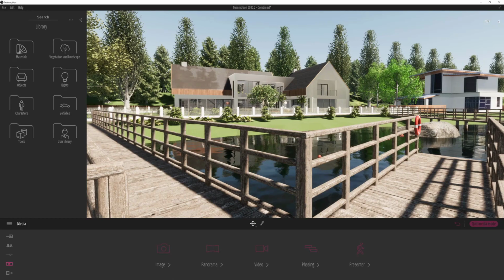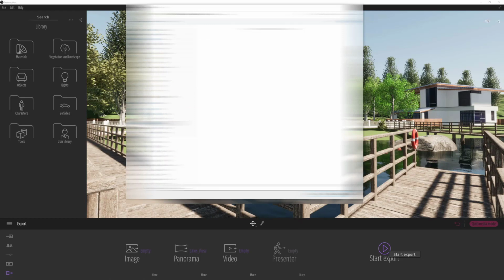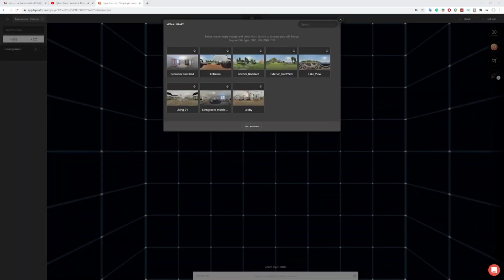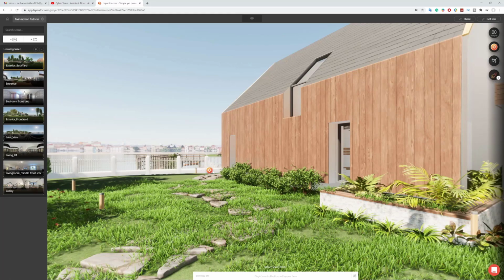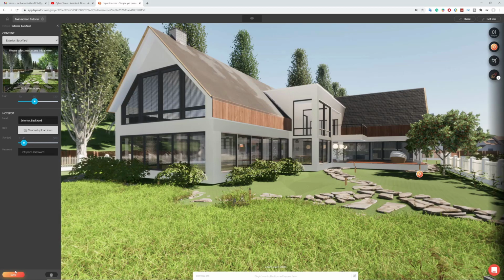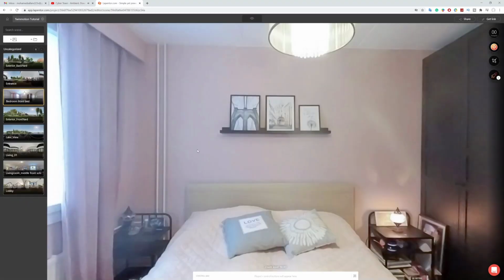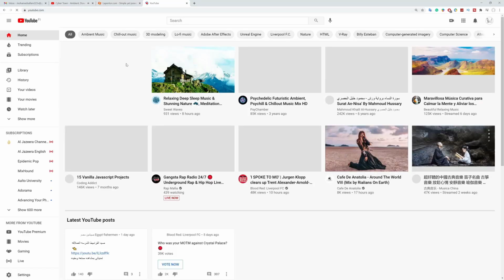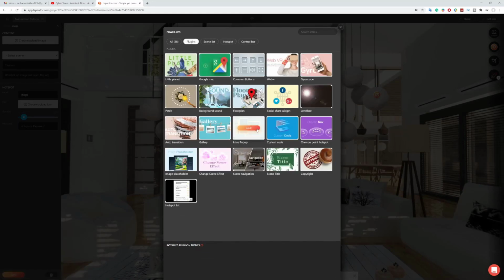Awesome tips for Twinmotion | INTERACTIVE TOUR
In this tutorial you will learn how to make an interactive virtual tour using Twinmotion panorama or any other panoramas you have :)